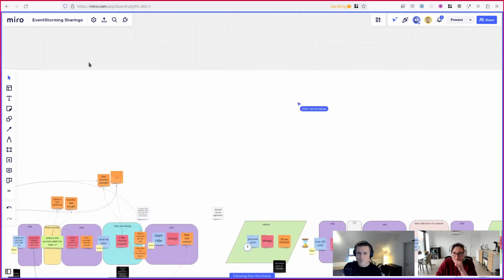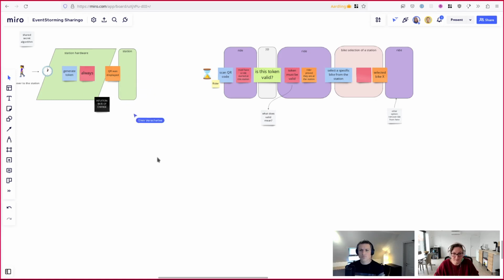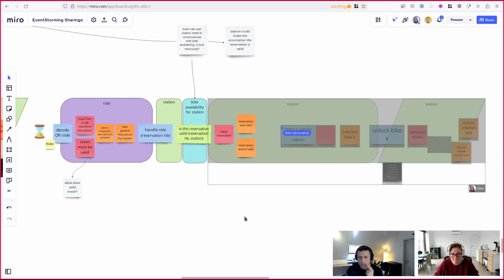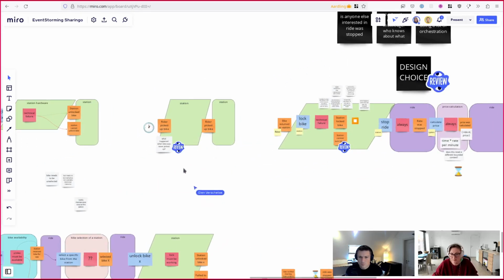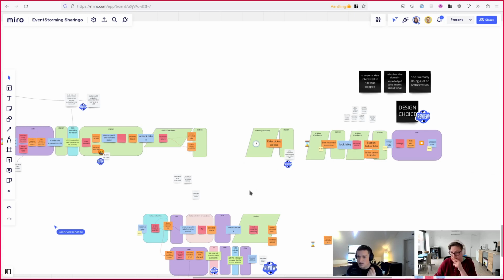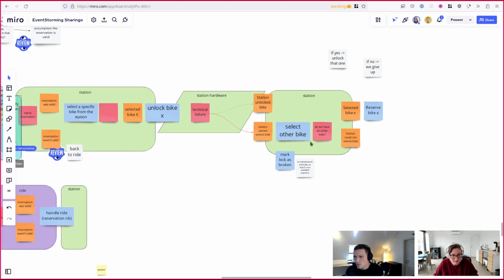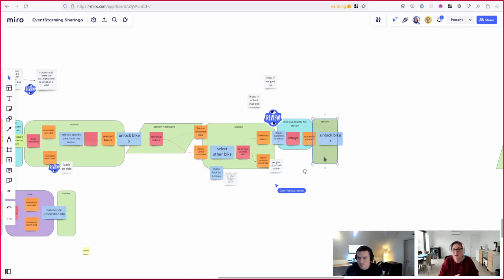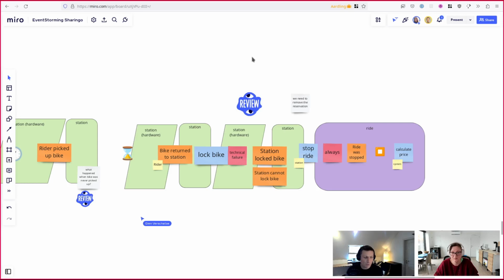Domain modelling Part 8 - Refactoring towards better boundaries - Aardling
In this video series, we are demonstrating domain modelling by exploring Sharingo, a bike-sharing company. Sharingo is a startup, a spinoff actually. They want to invest in liveable cities by providing customers with electric bikes to get through the city quickly. Their parent company is an electric bike manufacturer. Sharingo is already active in a few cities but they plan to grow fast to many cities. We are tasked with designing their software system.

Design is not linear, along the way you discover potential problems and you have to dig a bit deeper to find a better design. In this video, we explore how we can refactor our model towards better boundaries: can we give ‘Station’ more responsibility and ‘Ride’ a little less?

**About Aardling**

Aardling advises software-intensive organisations on software strategy, modelling, and design. Our consultants are experts in Domain-Driven Design and related techniques like Domain Discovery, Domain Modelling, EventStorming, Context Mapping, and Team Topologies. We help organisations align their business strategy, product vision, and organisational structure to their software creation process.

**About Thomas**

Thomas is a software consultant and engineer focused on the full stack: domain modelling, frontend, backend and mostly people, practices, and processes. Thomas develops and teaches training programs for Aardling. He holds a Master of Informatics at the University of Leuven.

**About Gien**

Gien Verschatse is an experienced consultant and software engineer that specialises in domain modelling and software architecture. She's fluent in both object-oriented and functional programming, mostly in .NET. As a Domain-Driven Design practitioner, she always looks to bridge the gaps between experts, users, and engineers. As a side interest, she's researching the science of decision-making strategies, to help teams improve how they make technical and organisational decisions. She shares her knowledge by speaking and teaching at international conferences.